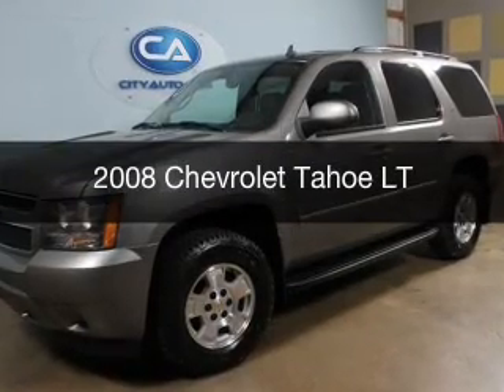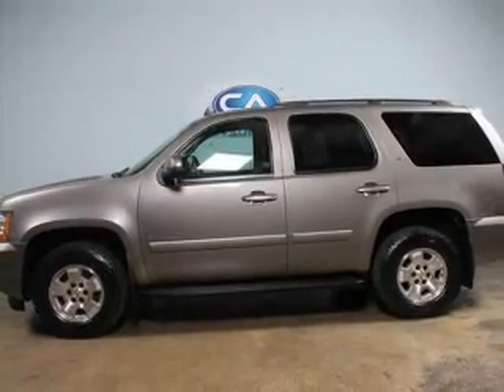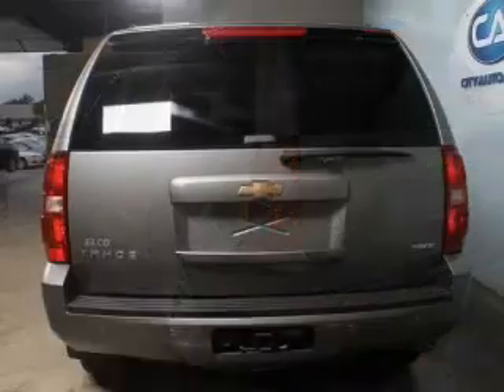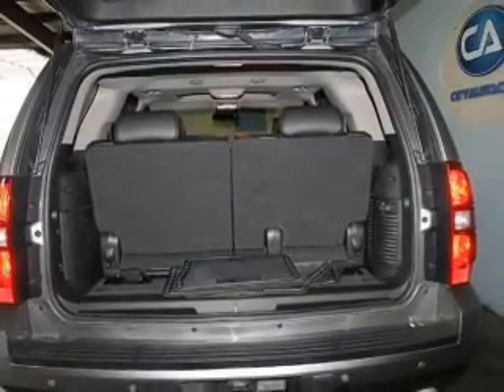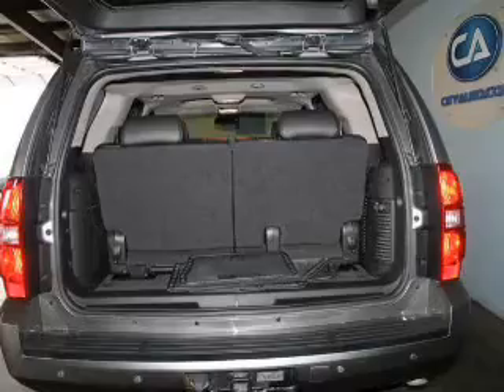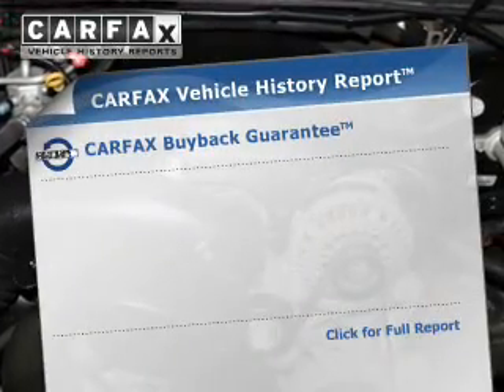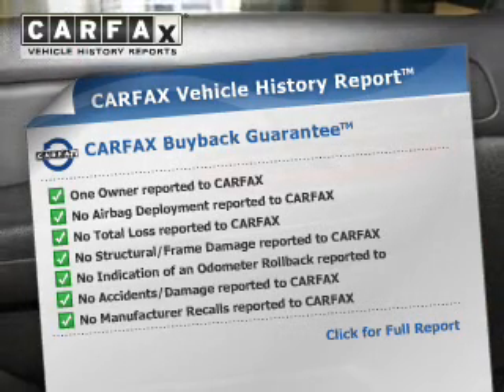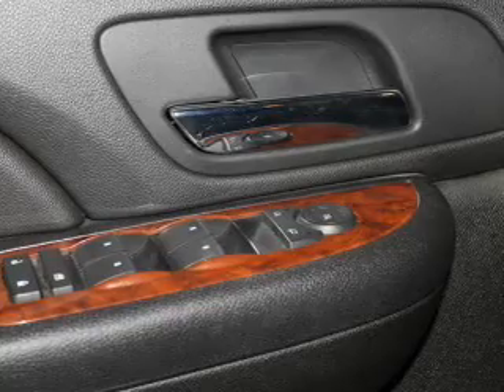2008 Chevrolet Tahoe - Memphis TN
Phone:
Year: 2008
Make: Chevrolet
Model: Tahoe
Trim: LT
Engine: 5.3 liter 8 cylinder 16 valve MPFI OHV Flexible Fuel
Transmission: 4-Speed Automatic
Color: Leather
Mileage: 127018
Address:
4932 Elmore Rd.